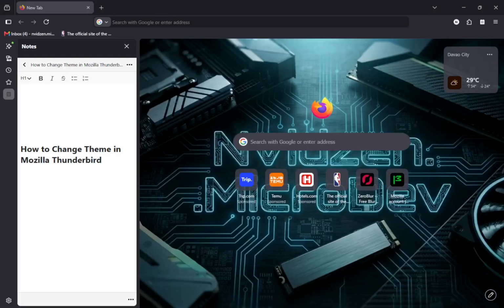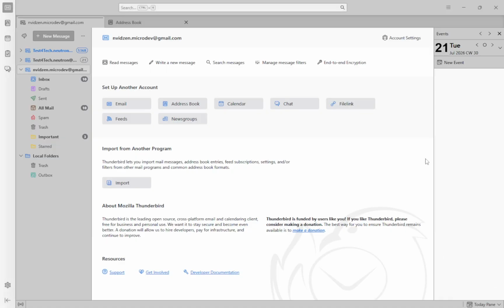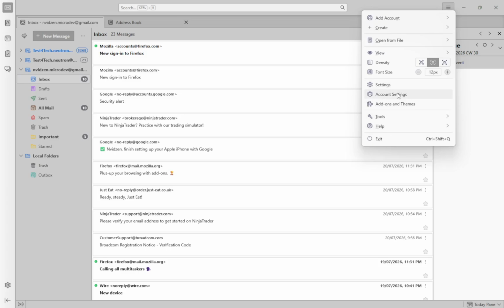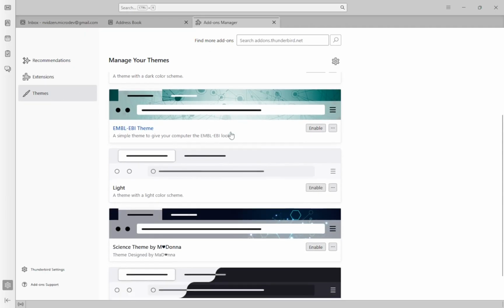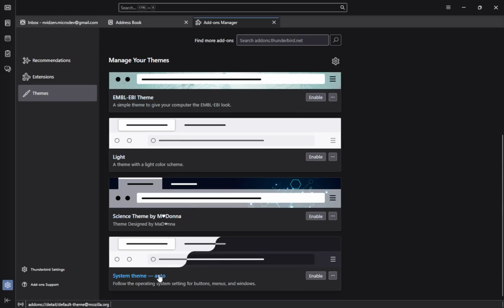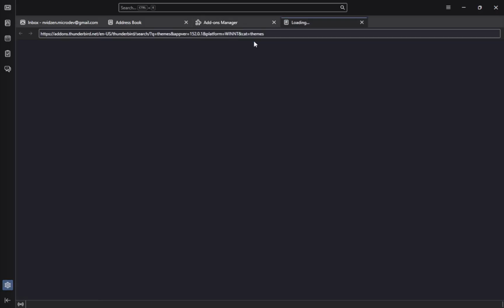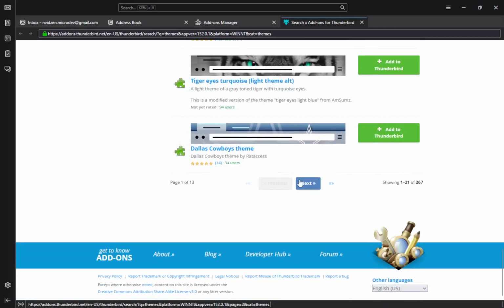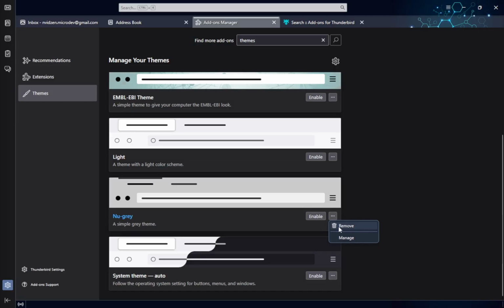How to Change Theme in Mozilla Thunderbird [2026 Full Guide]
How to Change Theme in Mozilla Thunderbird

Unlock the full potential of your email experience with our step-by-step guide on how to change the theme in Mozilla Thunderbird! In today’s video, we’ll dive into the simple process of personalizing your inbox to match your style and preferences. Starting with the basics of opening Thunderbird, you’ll learn how to navigate the essential "hamburger menu" and access the "Add-ons and Themes" section. We’ll explore various built-in options—Light, Dark, and System themes—each designed to enhance your viewing comfort. Want even more styles? Discover how to access thousands of community-created themes to truly make Thunderbird your own. Plus, learn how to switch between themes effortlessly and keep your choices organized by removing themes you no longer need. Say goodbye to a boring email interface and hello to a personalized Thunderbird that fits your vibe! Enjoy customizing your email experience today!

Thunderbird, email client, change theme, Mozilla Thunderbird, email customization, themes guide, add-ons, user interface, personalize email, Light theme, Dark theme, System theme, email management, tech tutorial, productivity tips